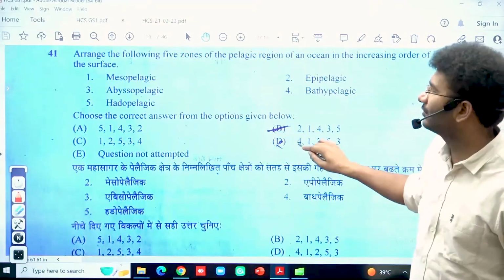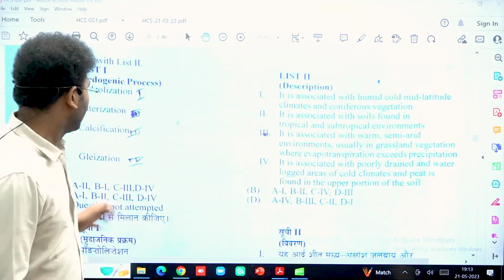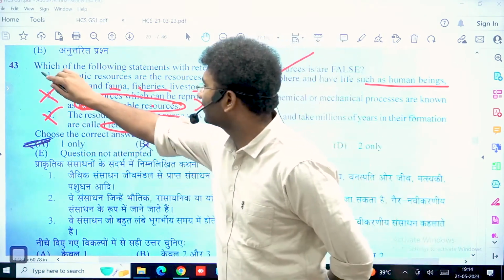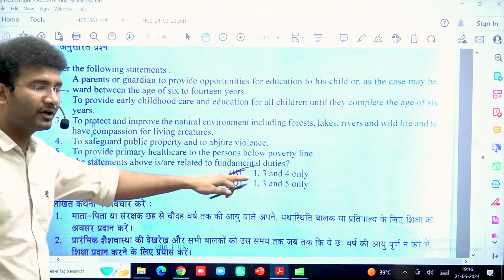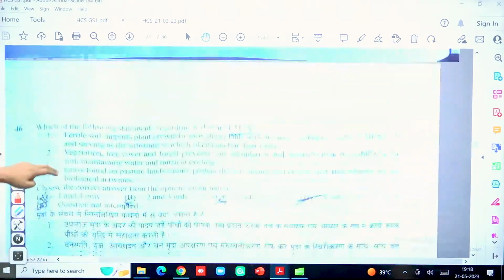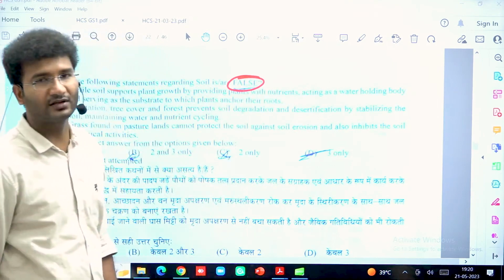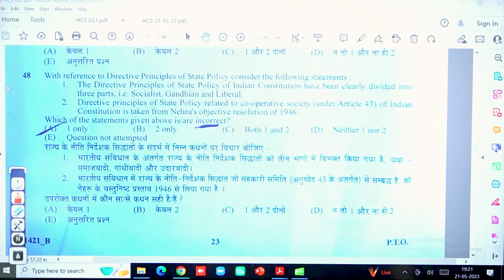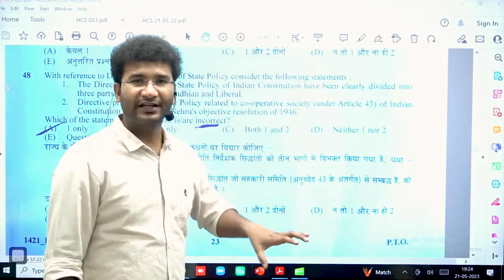HCS Prelims 2023 GS Paper 1 Answer Key Discussion Question 41 to 48 | Complete Solutions | Reddy Sir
We will be discussing the Answer Key, Solutions, Difficulty level of the questions, and the Expected Cut off.

We will soon be sharing the link to complete & MOST ACCURATE Answer Key that will also enable you to get a DETAILED SUBJECTWISE REPORT on your performance!

In keeping up with our yearly tradition, theIAShub is coming up with an in-depth analysis of HCS Prelims 2023. Catch MK Yadav Sir & Team of Best Mentors LIVE from 6 pm.